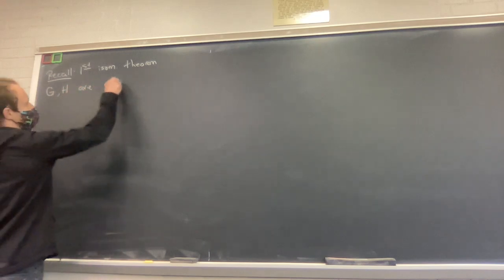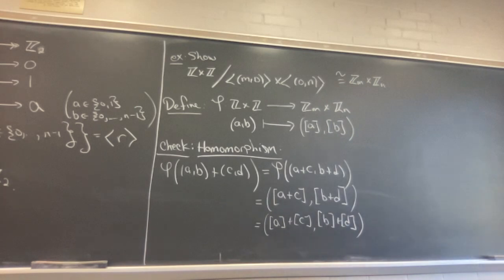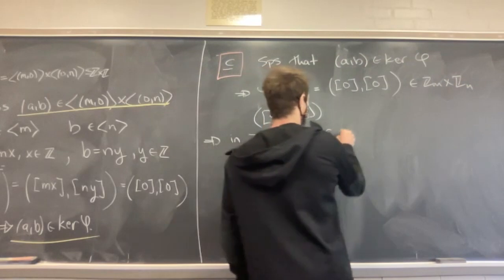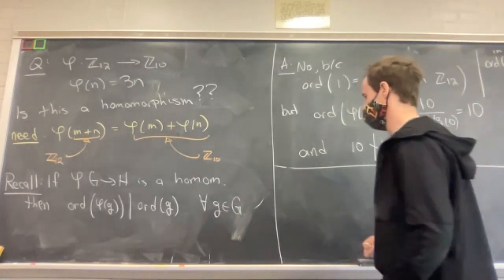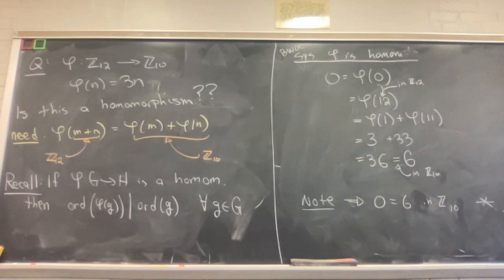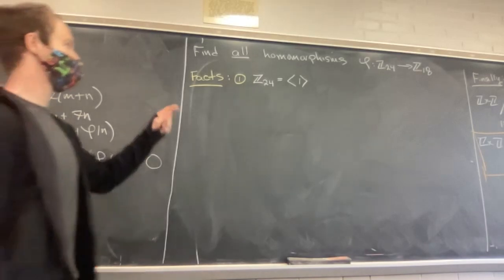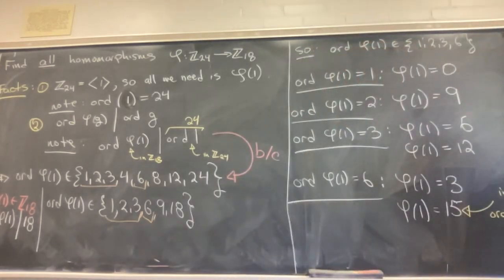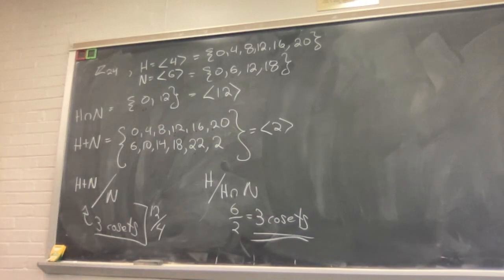Abstract Algebra April 27